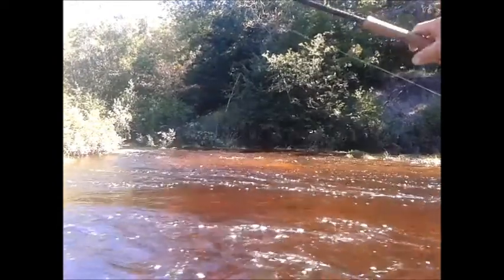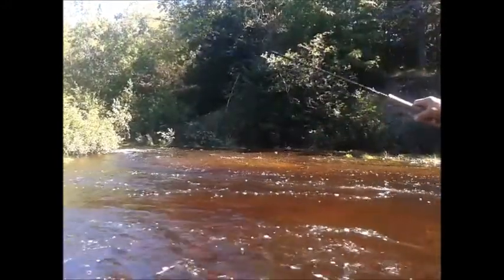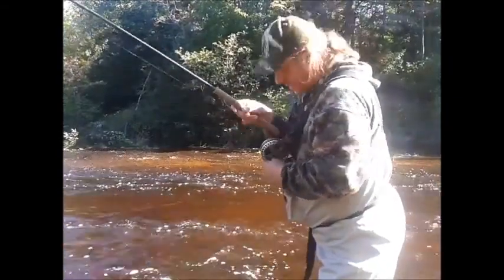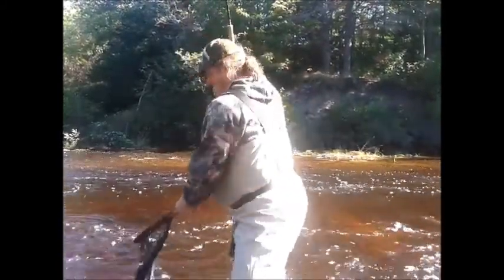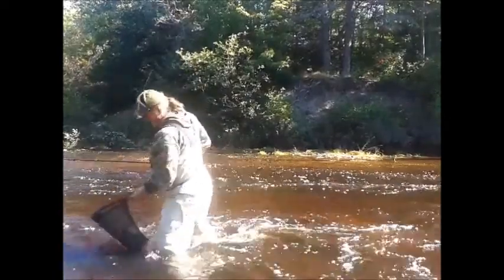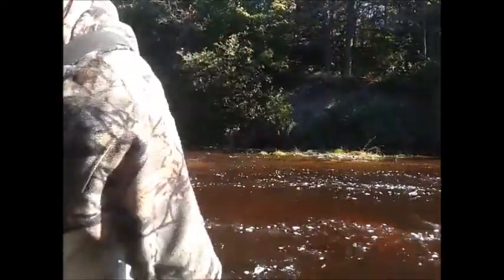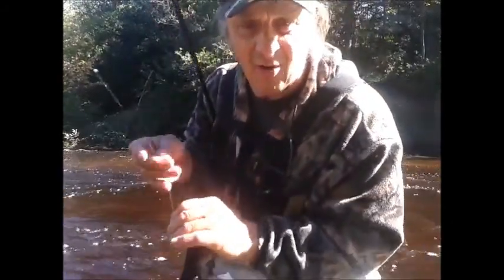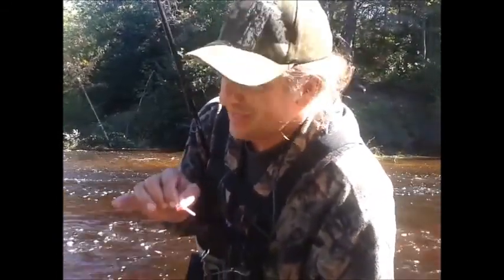Steph's Fishin' Line - Thessalon R. Male Pink Salmon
The aim of my channel is to bring fishing catches,  facts, awareness,
regulations, insight, conditions and my music videos to the public.